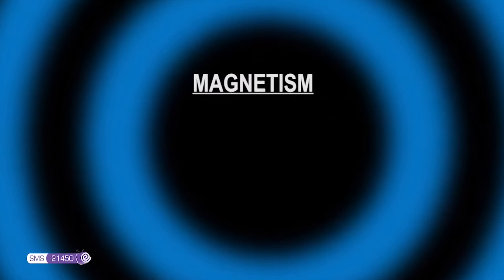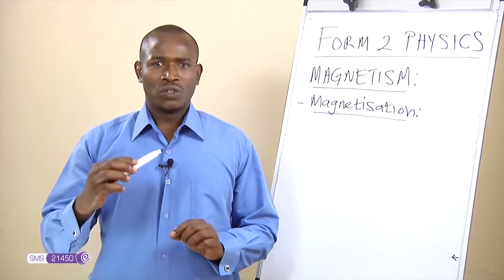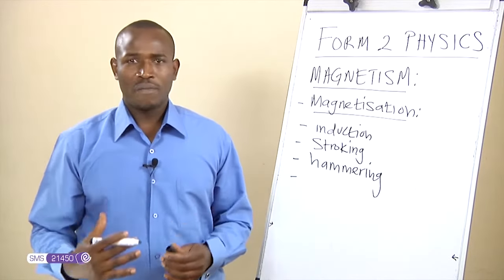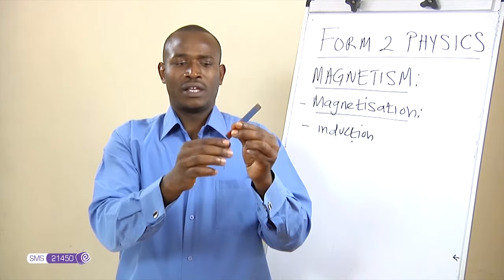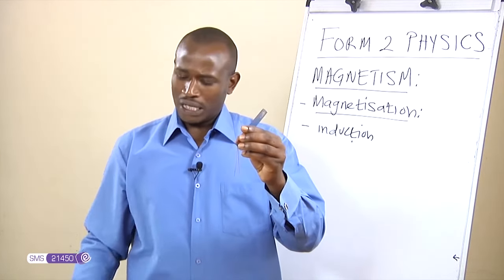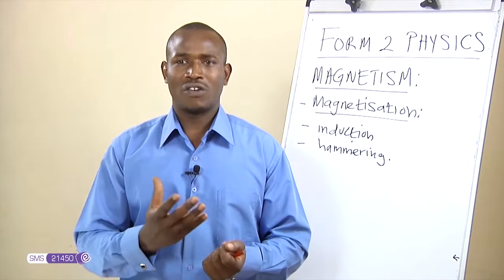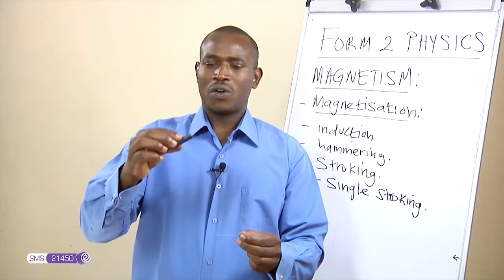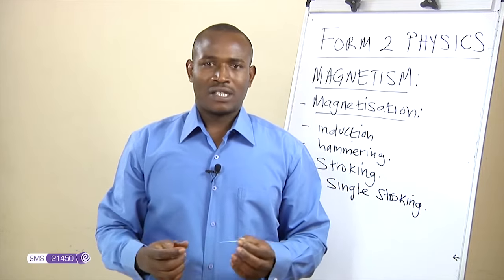FORM 2 PHYSICS MAGNETISATION2 MAGNETISM